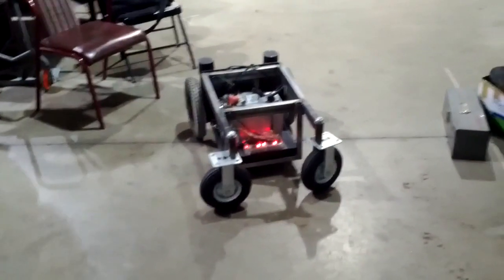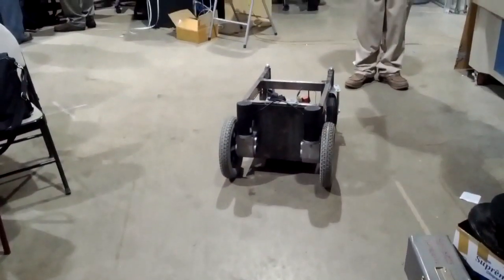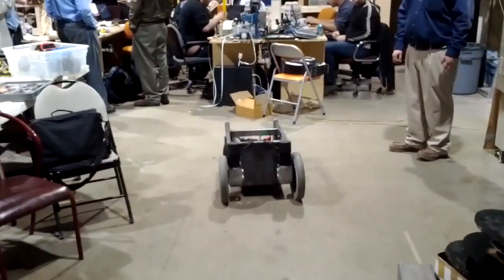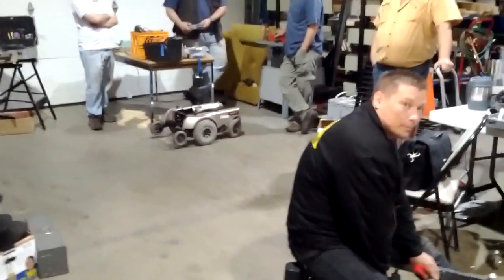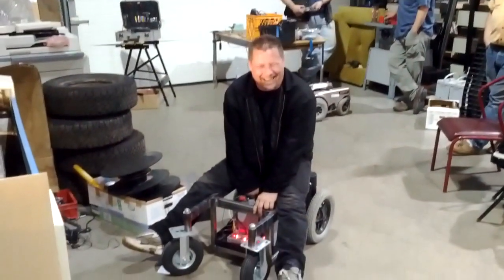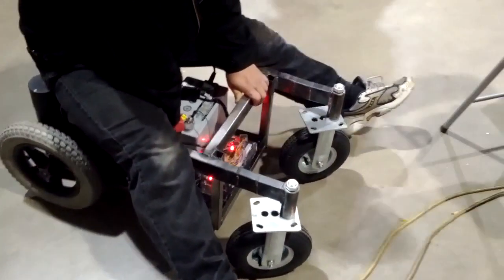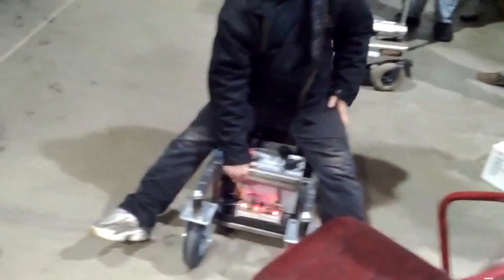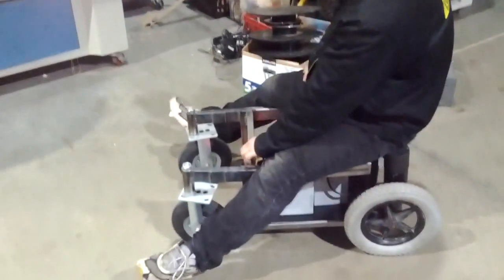Scoperta Development - Video Blog - Frame Testing with Dan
Scoperta Development - Vidblog - June 5, 2012
No description yet.

file: ScopertaDev-20120605_230024-VidBlog-FrameTesting&Dan_ALMOST_DIES.mp4